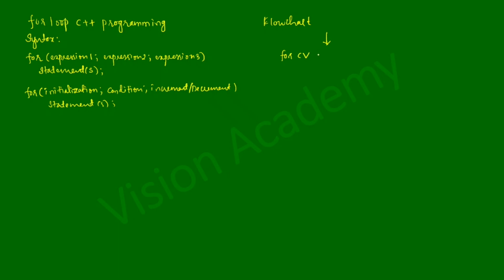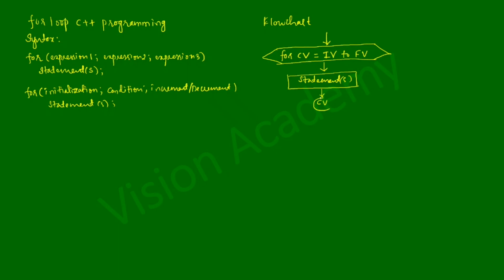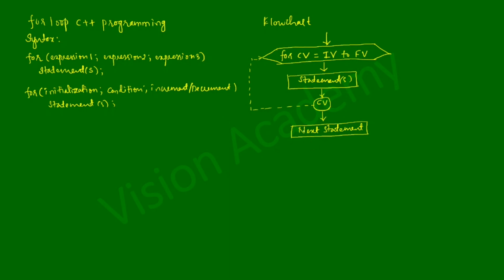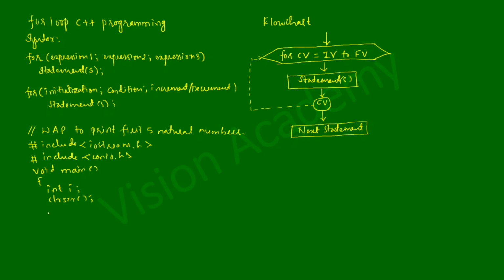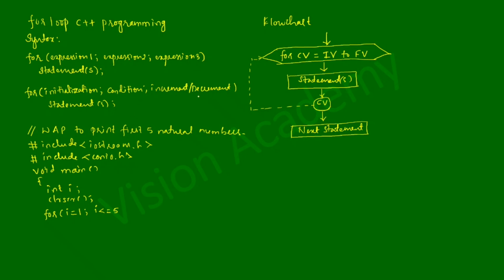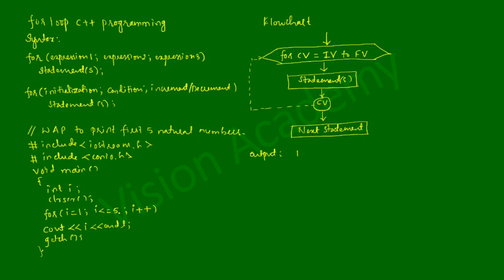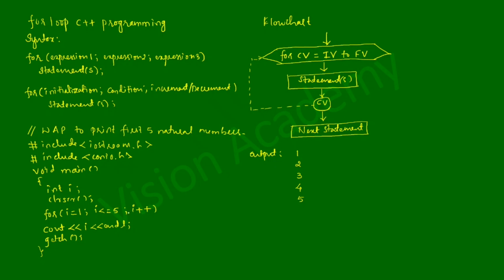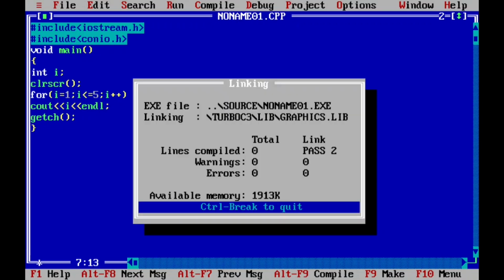for loop in c++ with example step by step explained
Hello guys in this video you will learn for loop in c++ with example step by step explained
ForLoopInC++WithExample
ForLoopInC++WithExampleStepByStepExplained